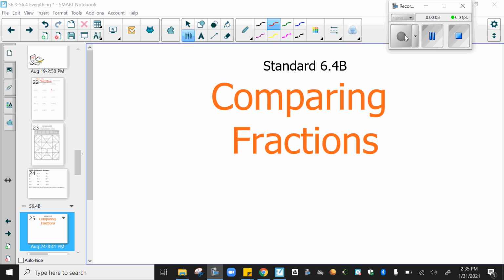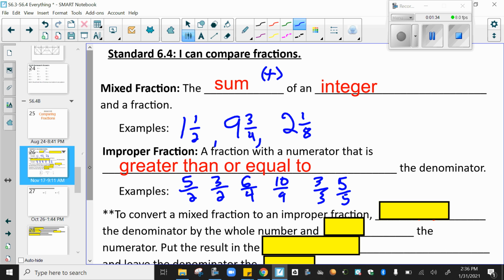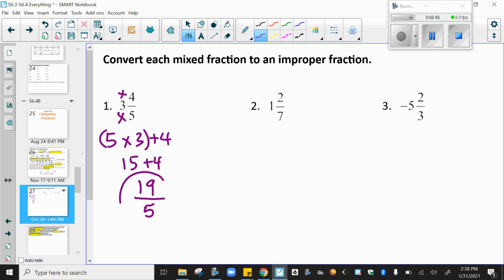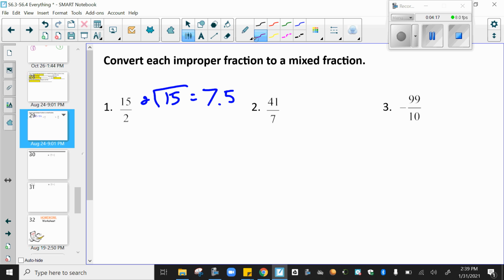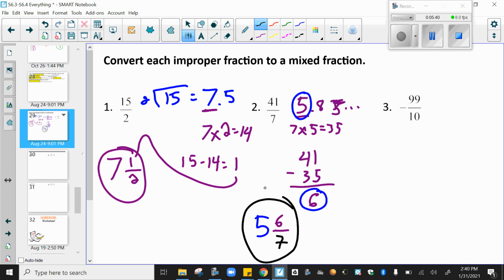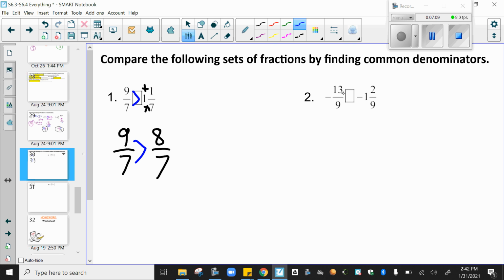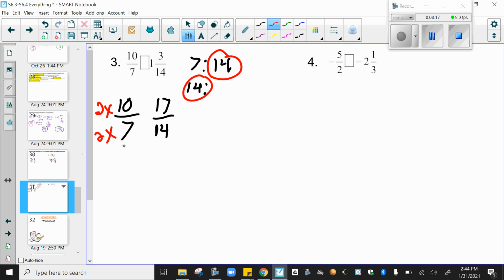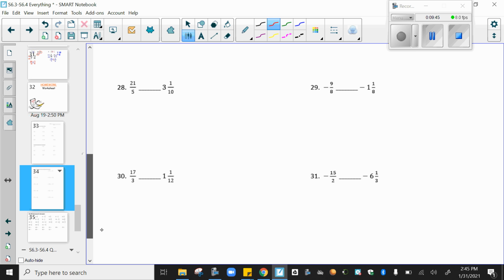S6.4B - Comparing Mixed numbers and Improper Fractions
S6.4B - Comparing Mixed numbers and Improper Fractions - NCHS Pre-Algebra